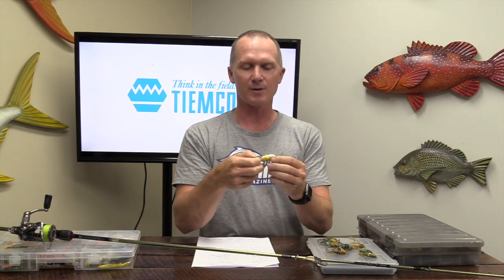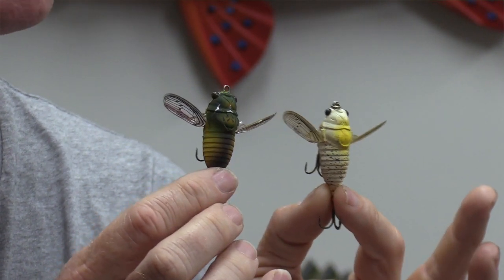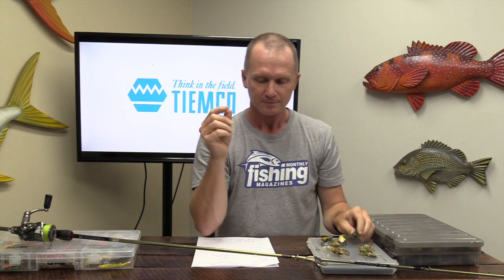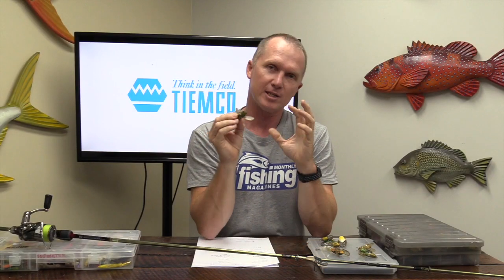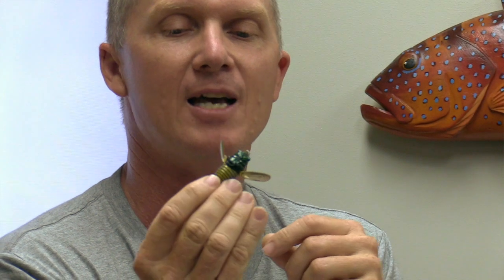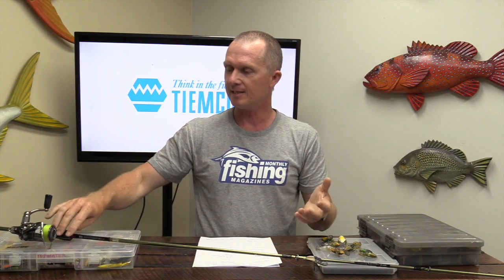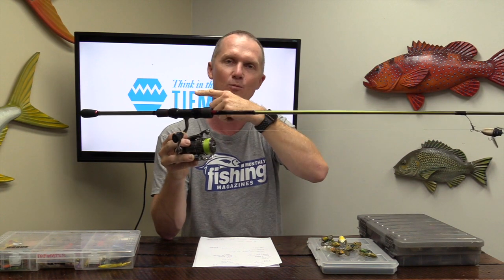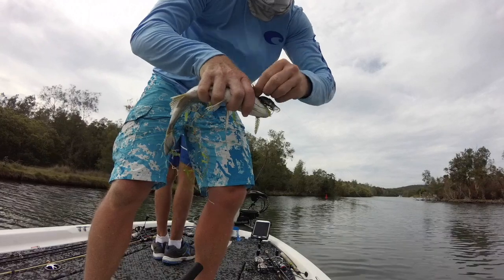Tested | Tiemco Soft Shell and Trick Trout Cicadas for Bream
In-house topwater addict, Steve Morgan, shared his experiences and gives you the tops you need to get into some topwater cicada fishing action for bream in Australia.